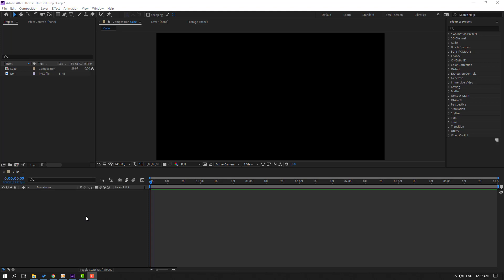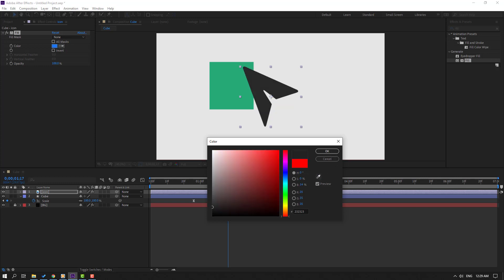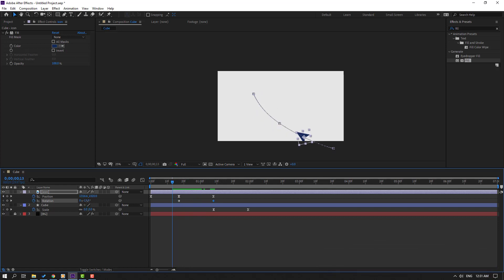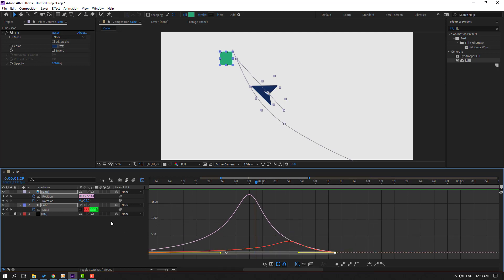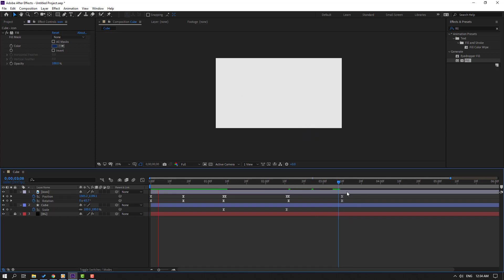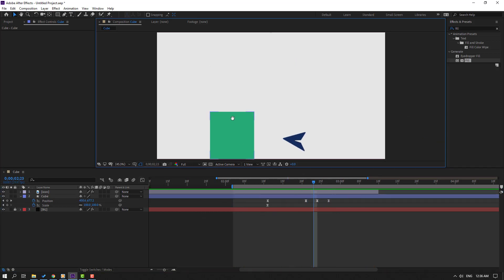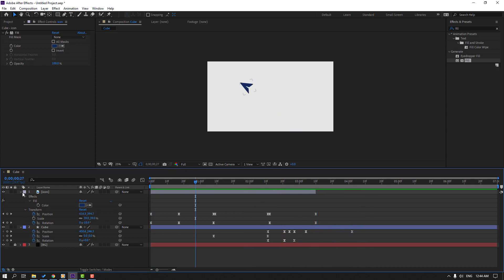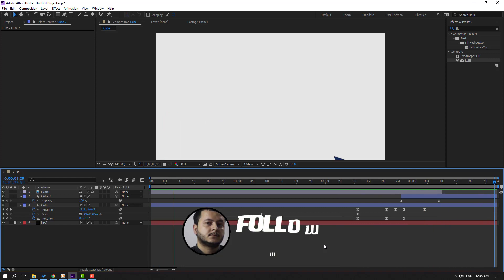Motion Graphic Tutorial with After Effects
Hi guys, welcome to my new After Effects tutorial. In this tutorial i will show how to create motion graphics animations with After Effects. Let's get started!